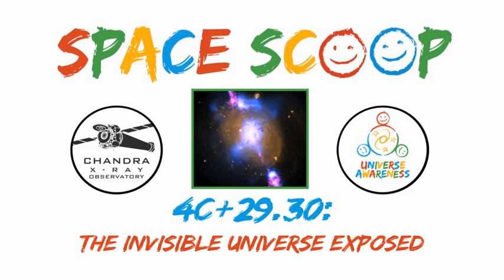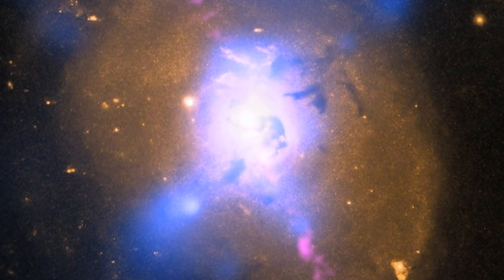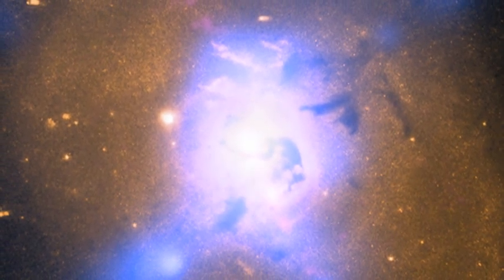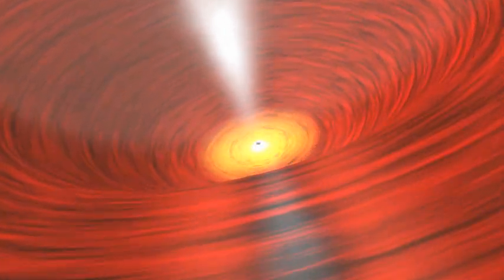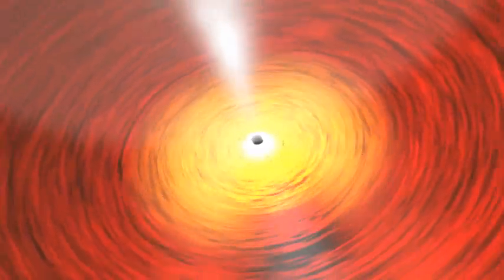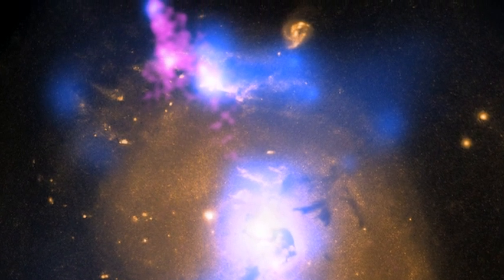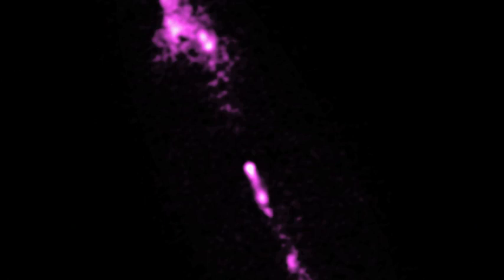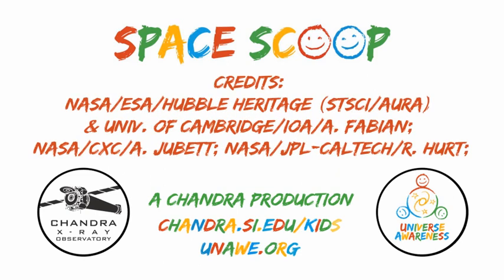Space Scoop: The Invisible Universe Exposed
Pictures of space are often gorgeous. But one of the most exciting things about them is that, very often, they show us things that are invisible to the human eye.